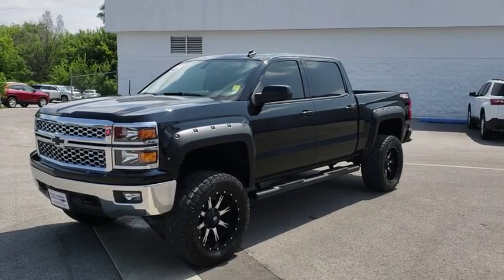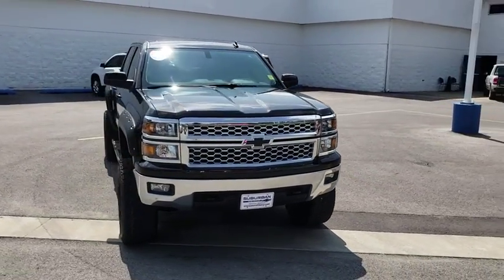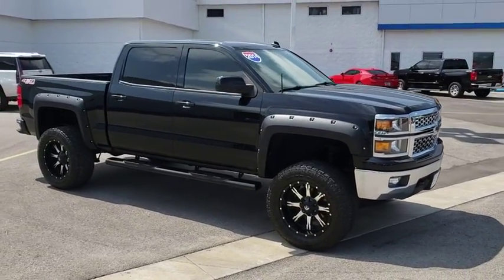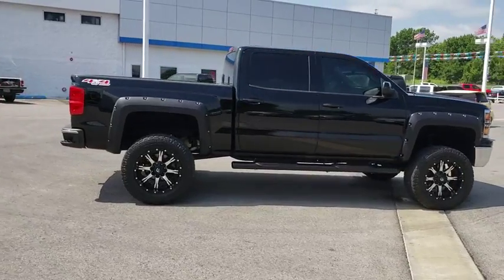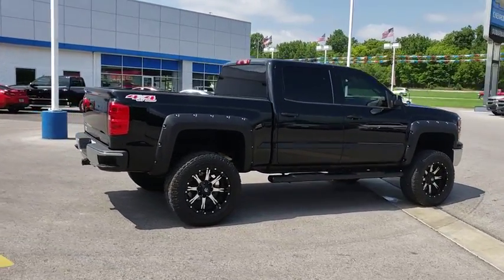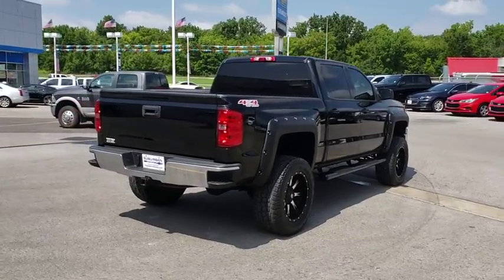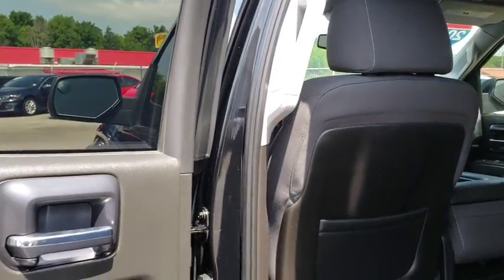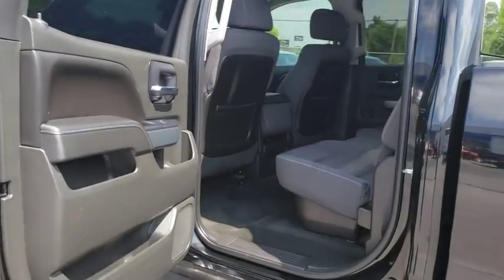2014 Chevrolet Silverado 1500 Owasso, Tulsa, Claremore, Pryor, Broken Arrow, OK U582020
2014 Chevrolet Silverado 1500 LT - Stock#: U582020 - VIN#: 3GCUKREC7EG245724

Suburban Chevrolet
1300 S Lynn Riggs Blvd

**CERTIFIED BY CARFAX NO ACCIDENTS**, **KEYLESS ENTRY**, **35 TIRES AND WHEELS**, **6 LIFT KIT**, **RUNNING BOARDS**, **SAVE MORE $$ IN CLAREMORE**, **SMALL TOWN PRICES WITH BIG CITY INVENTORY**, **WE DELIVER ANYWHERE**, **POWER WINDOWS**, 6-Speed Automatic Electronic with Overdrive, 4WD, Jet Black/Dark Ash w/Cloth Seat Trim.Black Silverado 1500 LT EcoTec3 5.3L V8 Flex Fuel 4WDAwards:* NACTOY 2014 North American Truck of the Year * 2014 KBB.com Brand Image AwardsReviews:* New, more fuel-efficient engines; improved interior; quiet highway ride. Source: Edmunds* While we realize the majority of full-size truck buyers are predisposed towards their favorite brand, the 2014 Chevy Silverado makes a compelling case for itself. From its sophisticated-yet-easy-to-use infotainment system to its surprisingly refined interior, the 2014 Silverado deserves serious consideration from the brand faithful and cross-shoppers alike. Source: KBB.com* On the outside, the 2014 Silverado looks like the truck you have come to know and trust. In reality, it is all-new from the ground up and more than ready to take on your toughest jobs to show what it can do. The body has undergone a modern makeover making it more chiseled and sleek at the same time. The most dramatic part is the huge stacked double grille in front, complimented with vertically stacked headlights on either side, all outlined in chrome. The bumper has been contoured as well. Also, its tough persona is further accentuated by the geometric lines of its new sculpted fenders and dual power dome hood. The Silverado currently comes in three models: Short Box Crew Cab, Standard Box Crew Cab, and Standard Box Double Cab. Each has six trims with the 1WT as the Base and the LTZ Z71 as the top-of-the-line option. Knowing that it's what's under the hood that counts, the Silverado has new impressive engines for 2014. The 1WT, 2WT, LT, and LT Z71 come standard with the 4.3L EcoTec3 V-6, with 6-speed automatic transmission. The LTZ and LTZ Z71 come standard with the 5.3L EcoTec3 V-8, which is also an option for the other trims. Major improvements have been made inside as well. It is much quieter and roomier than before, and has high quality materials. The center controls have been updated with an improved layout and are easy to reach. Plus, the seats have been redesigned to keep you more comfortable throughout the day. Chevy's MyLink system is an extremely intuitive and helpful system to use. It allows you to control your music, make calls, and navigate to a number of stored destinations all by using your voice. 2WT, LT, and LT Z71 trims get a 4.2-inch color screen to go with it, and the LTZ and LTZ Z71 get an 8-inch color touchscreen. In terms of safety all models come with 4-wheel ABS disc brakes with Duralife rotors, StabiliTrak with Electronic Sway Control and Hill Start Assist. Plus on models LTZ and Higher you can get the added visibility with a Rear View Camera. Source: The Manufacturer Summary
LT CONVENIENCE PACKAGE  includes (AG1) driver 10-way power seat adjuster with (AZ3) bench seats only  (CJ2) dual-zone climate control  (BTV) Remote Vehicle Starter system  (IO5) MyLink 8 Diagonal Color Touch audio system  (UVC) Rear Vision Camera  (C49) rear-window defogger and (KI4) 110-volt power outlet (Includes (T3U) front fog lamps.,DIFFERENTIAL  HEAVY-DUTY LOCKING REAR,STEERING COLUMN  MANUAL TILT AND TELESCOPING,REMOTE VEHICLE STARTER SYSTEM,TRANSMISSION  6-SPEED AUTOMATIC  ELECTRONICALLY CONTROLLED  with overdrive and tow/haul mode. Includes Cruise Grade Braking and Powertrain Grade Braking (STD),DEFOGGER  REAR-WINDOW ELECTRIC,CHEVROLET MYLINK AUDIO SYSTEM  8 DIAGONAL COLOR TOUCH WITH AM/FM/SIRIUSXM/HD  USB PORTS  auxiliary jack  SD card slot  Bluetooth streaming audio for music and most phones  hands-free Smartphone integration  Pandora Internet radio  voice-activated technology for radio and phone  and 4 customizable themes,REAR AXLE  3.08 RATIO,SEATS  FRONT 40/20/40 SPLIT-BENCH  3-PASSENGER  AVAILABLE IN CLOTH OR LEATHER  includes driver and front passenger recline with outboard head restraints and center fold-down armrest with storage. Also includes manually adjustable driver lumbar  lockable storage compartment in seat cushion  and storage pockets. (STD),GVWR  7200 LBS. (3266 KG),LICENSE PLATE KIT  FRONT,TRAILERING PACKAGE  includes trailer hitch  7-pin and 4-pin connectors (Includes (G80) locking rear differential.,POWER OUTLET  110-VOLT AC,ENGINE  5.3L FLEXFUEL ECOTEC3